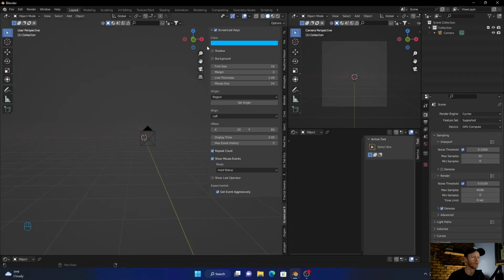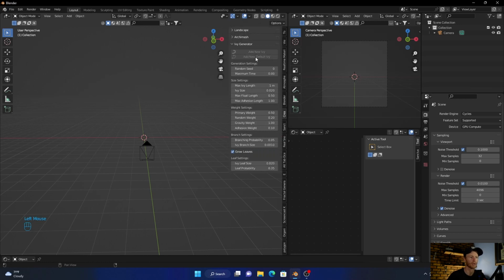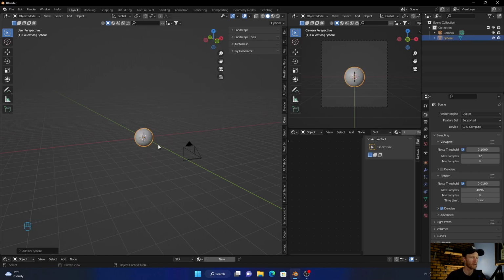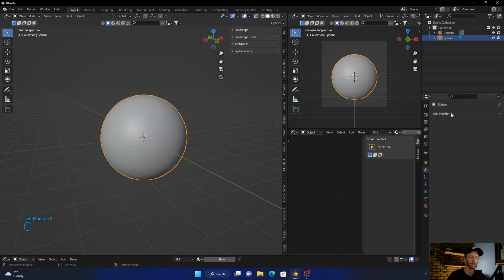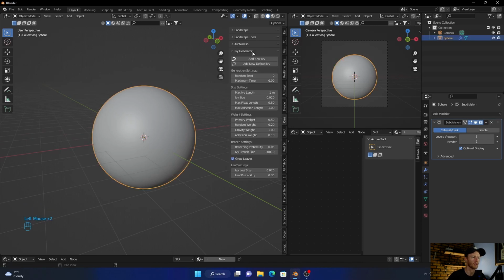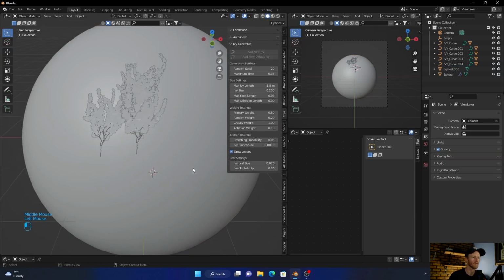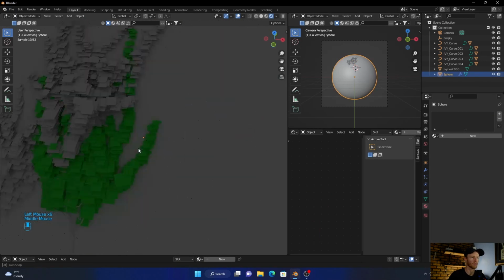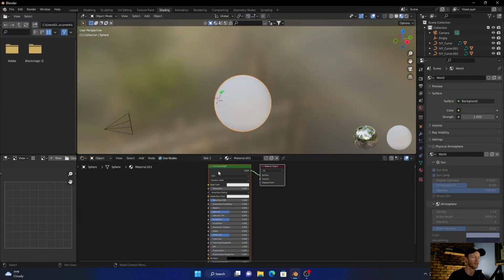Free Ivy Generator Add On In Blender